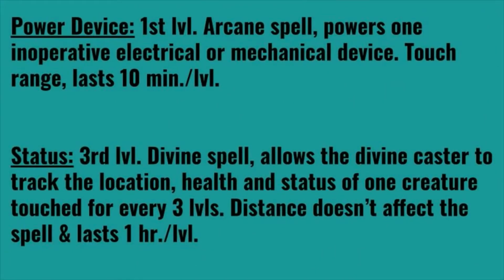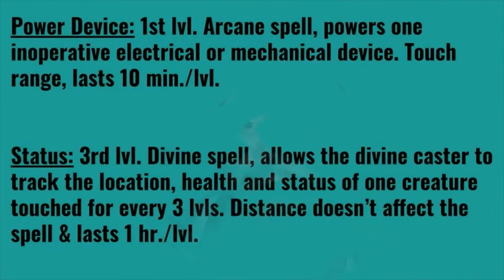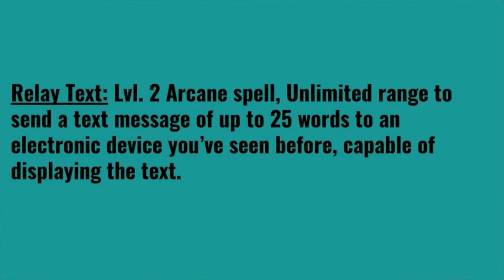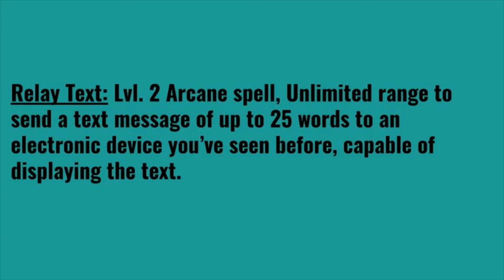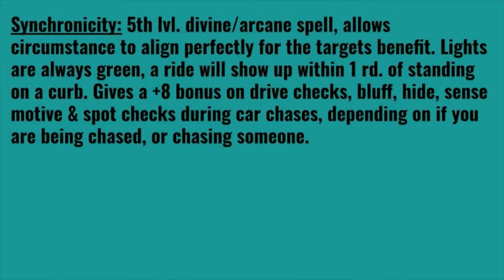Fixing D20 Modern - Spells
The myriad array of possibilities when it comes to spells is only as limited as your imagination. What is listed in various tomes and referenced in lore is only the first step in discovering what's possible.
But it's an important first step. One we take this day as we look at four spells that help to blend the Modern with the Mystical, making magic feel more modern in it's application.
And from here, we may yet move forward in our understanding and experimentation and discover as yet more means of weaving magic within the fabric of technology.
So ready your quills, get comfy and have your favorite drink on hand friends, students and alumni as we resume our studies in the great library, here at The Gamers Den!